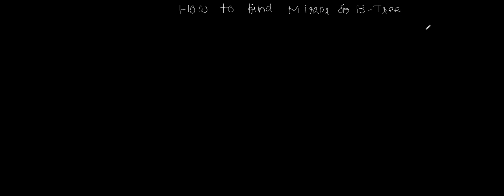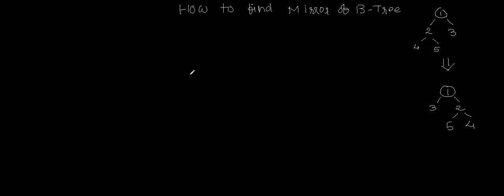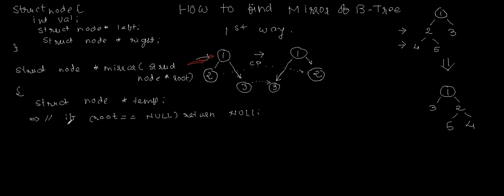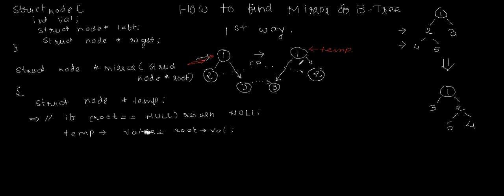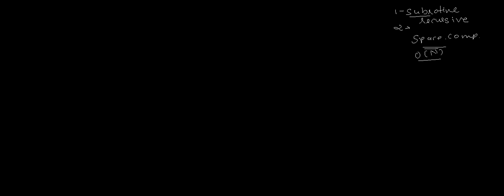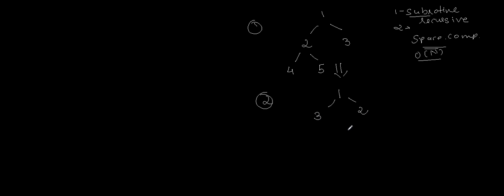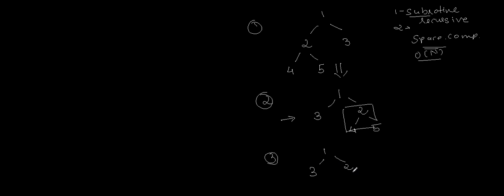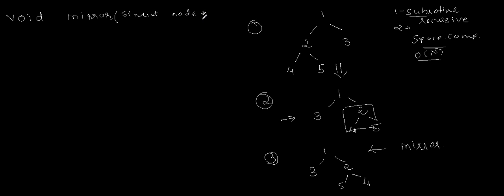Mirror Of Binary Tree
How to get mirror of binary tree